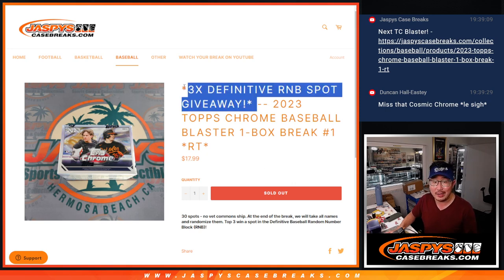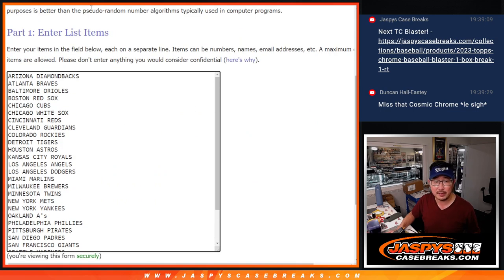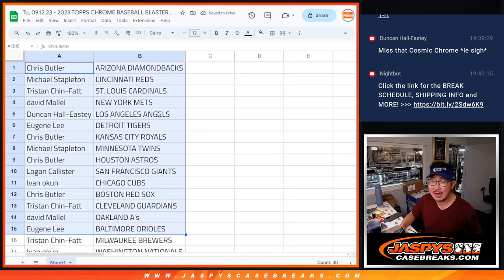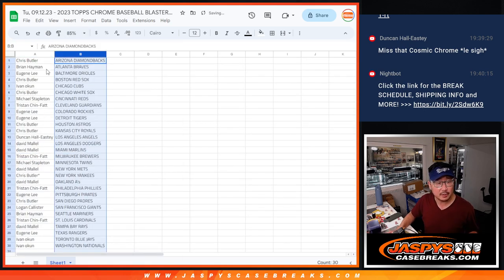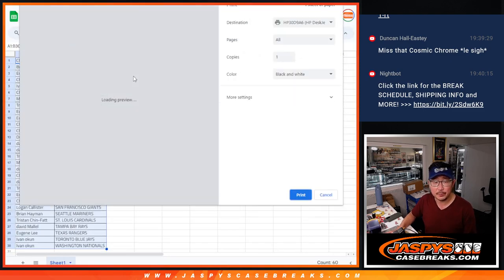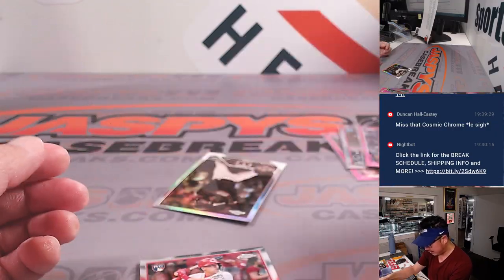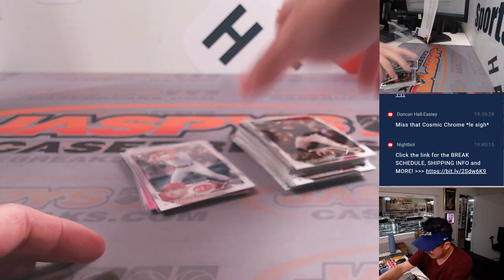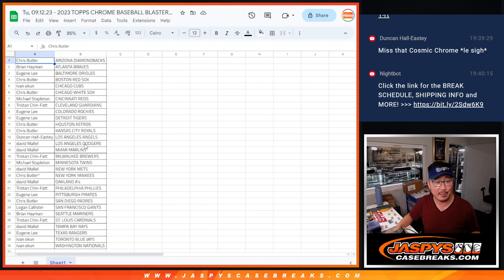Tu, 09.12.23 - 2023 TOPPS CHROME BASEBALL BLASTER 1-BOX BREAK #1 *RT*